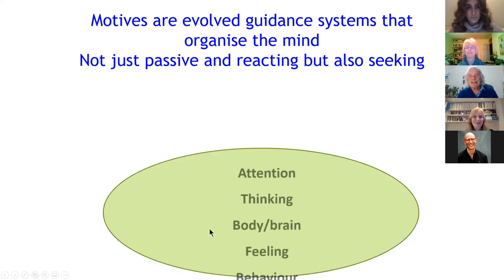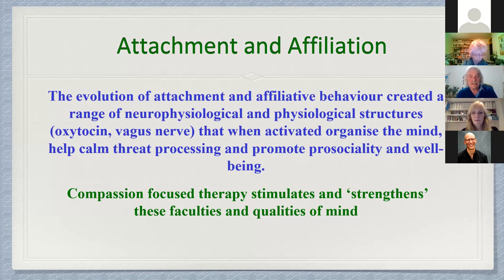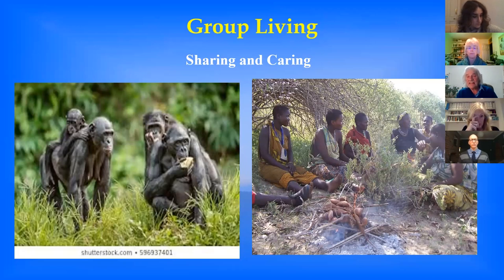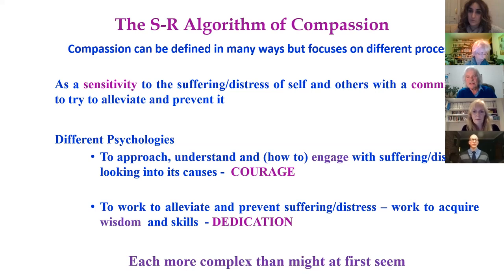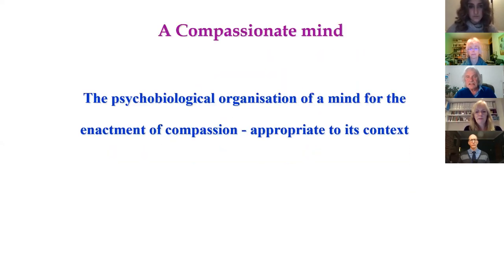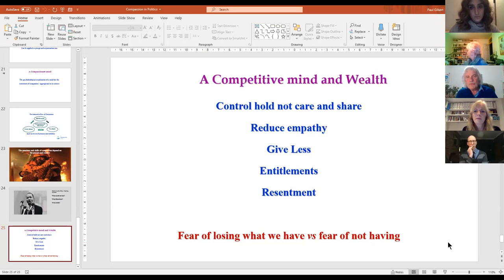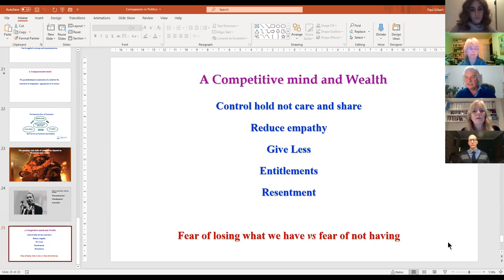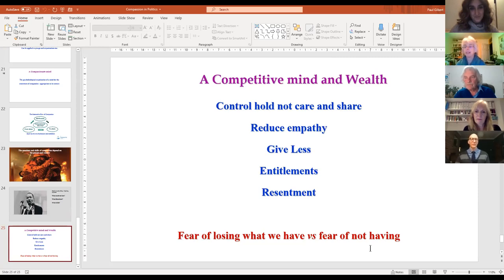The Psychology of Politics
Professor Paul Gilbert (University of Derby), Saskia Perriard-Abdoh (British Psychological Society), Jamie Bristow (Mindfulness Initiative), and Jennifer Nadel (Compassion in Politics) discuss:
- What can psychology tell us about the way politics works?
- How can we bring psychological understanding into politics?
- How can we use psychology to create a better politics?

This event was co-hosted by the All Party Groups for Compassionate Politics, for Psychology, and for Mindfulness.

Chaired by Baroness Ruth Lister.

For more information on Paul Gilbert's work and the Compassionate Mind Foundation